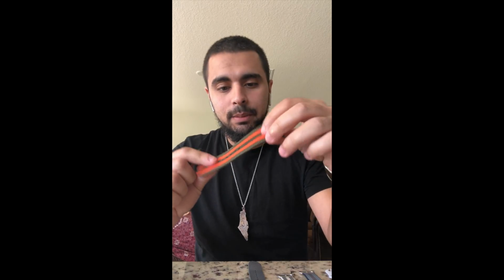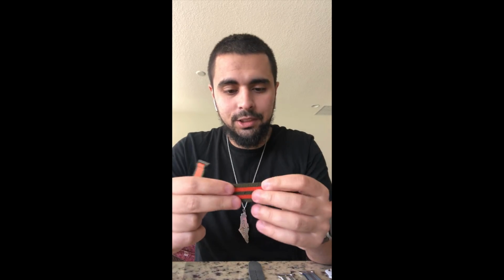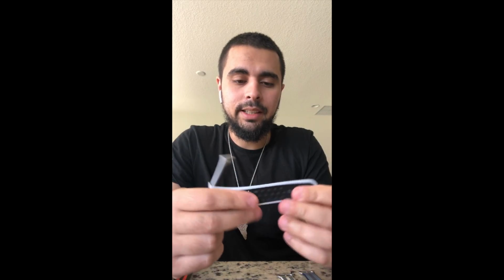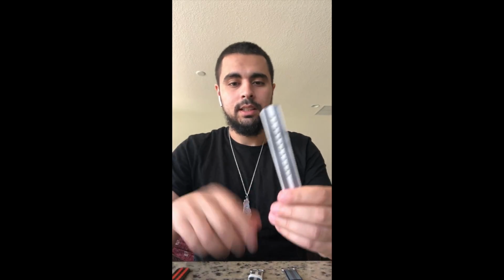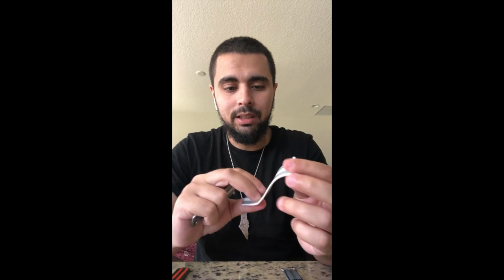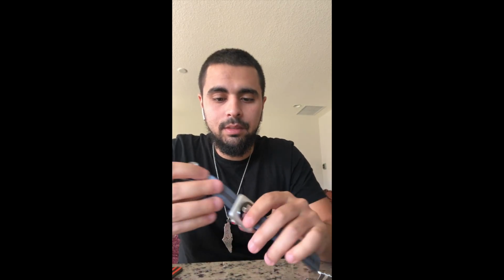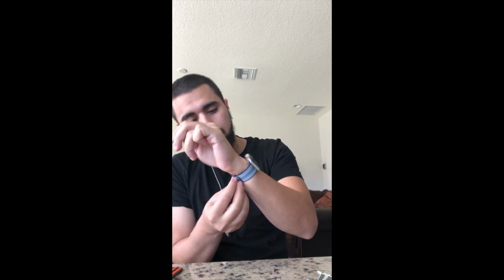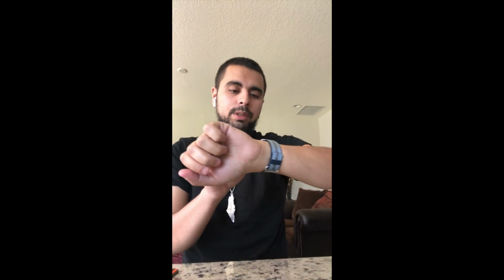"Making A Brand" - PRODUCT SAMPLES JUST CAME IN!!!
Some product samples just came in and now I am able to start my decision process for choosing material to use for my Watch bands! Come join my journey and enjoy the ride!